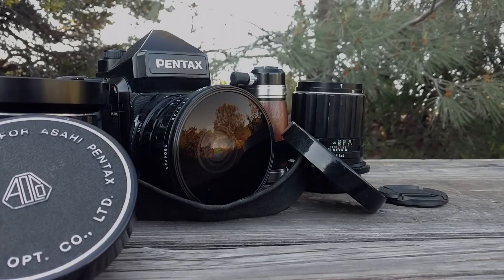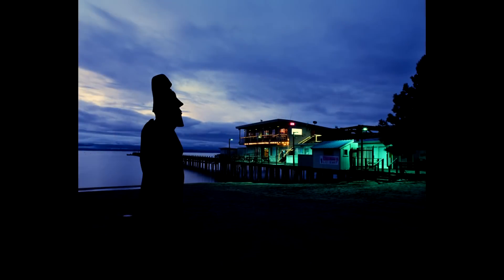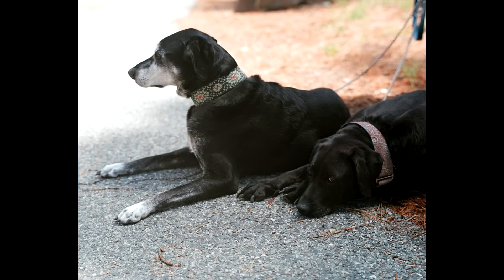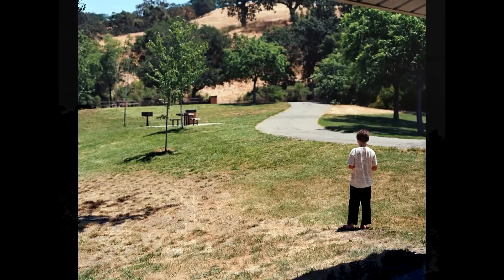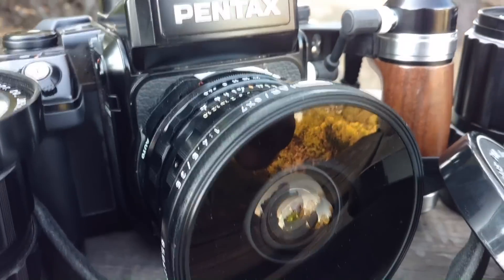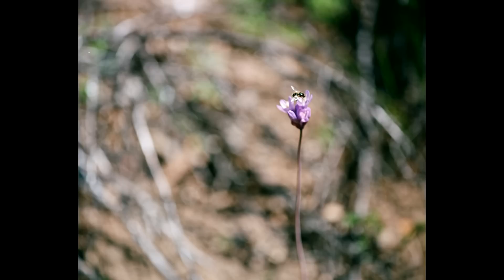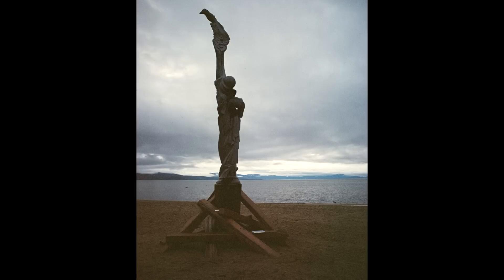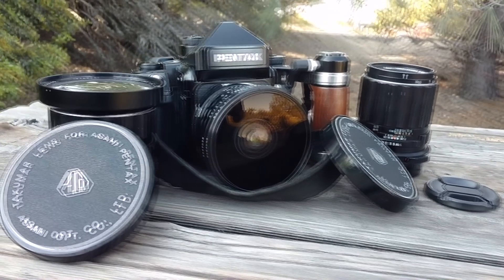Pentax 67 II Review and Sample Photos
Pentax's 67II, the last great 6X7 camera and the last Pentax 6X7 camera, represented the culmination of more than 30 years and four versions of the ultra-high-end 6X7 lineage from Pentax. The 67II is not perfect, with some copies of it now suffering from intermittently glitchy issues, no repair shops left that are willing to fix them, no spare parts inventory, and a growing list of problems that are no longer repairable. However, getting a working 67II opens a whole range of photographic doors to explore the pinnacle of medium format photography.

Due to basic physics, the 6X7 format lends itself well to subject isolation, making it, perhaps, the best format for portrait work. 6X7 imagery balances large negative size, exceptional image detail, and remain relatively simple and affordable thanks to the 120 film format.

The 67II is almost certainly one of the best five film cameras ever made. For an entry into 6X7 imagery, it's a great choice thank to its aperture-priority shooting mode and exceptionally stable shutter movement. For 6X7 work, it would be hard to beat a Pentax 67II.